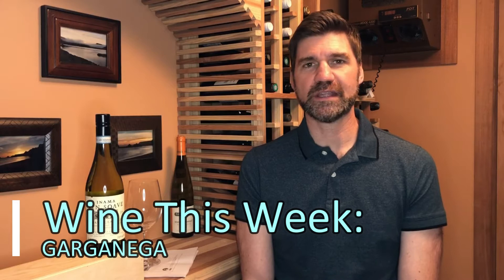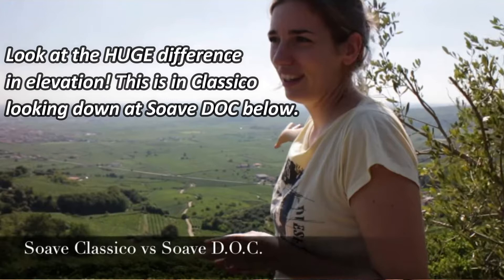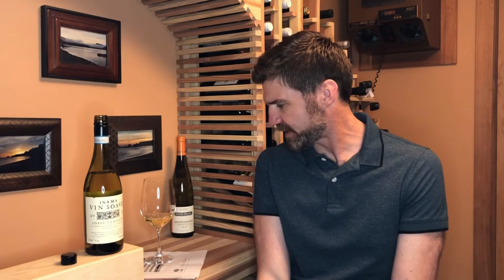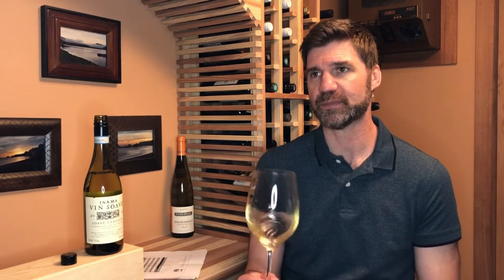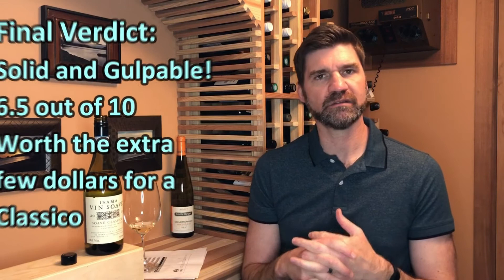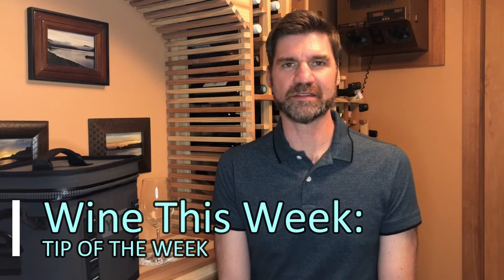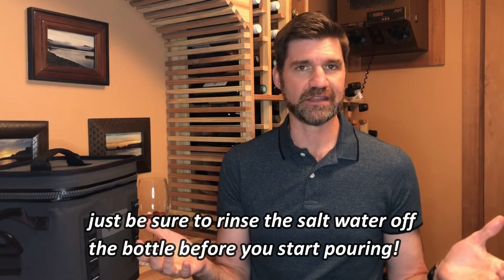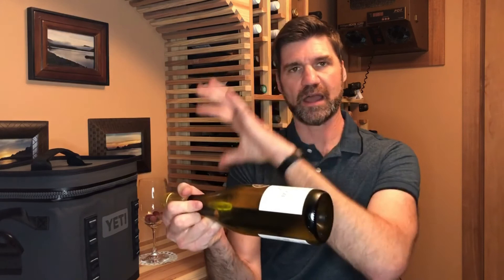Tasting Garganega (Soave) and How to Quickly Chill Wine: Wine #17 of 52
Near Verona, Italy, lies the largest white wine producing region in the country, Soave.  Near Valpolicella in the Veneto region of northeastern Italy, the predominate grape varietal is Garganega, which producing a delicious, refreshing white wine with white floral aromas, tree fruits, and bright minerality.
In addition to describing the grape and the region we taste a Soave Classico, worth the few dollars more over a basic Soave DOC wine.

In the final three part tip of the week on wine temperatures, we address the question, how to quickly chill wine at home?  Learn two methods to chilling a glass of wine and two methods to quickly chill a bottle of wine in under 15 minutes!

This week's wine:
2019 Inama
Soave Classico
100% Garganega
12% ABV
$19

Timeline:
0:00 Start
0:21 About Garganega/Soave
2:45 Tasting Garganega
7:10 Tip of the Week
11:44 Coming up Next…

Credits:
Rico Suave video compliments of Eduardo Vega:
gerardo - rico suave

View of the region compliments of Austin Beeman's channel:
Growing Soave Classico